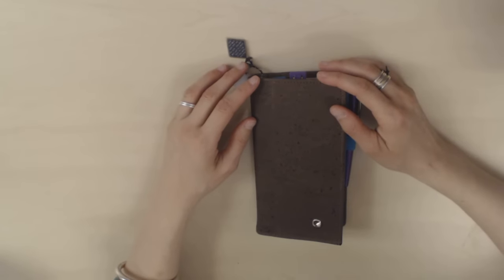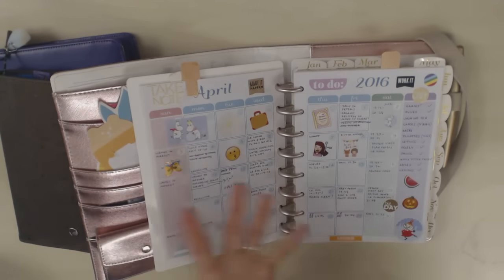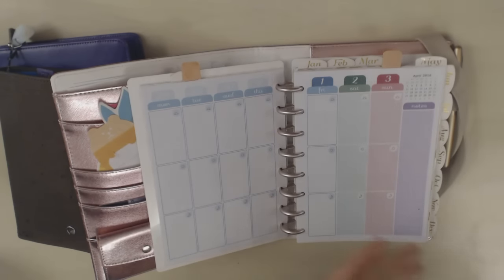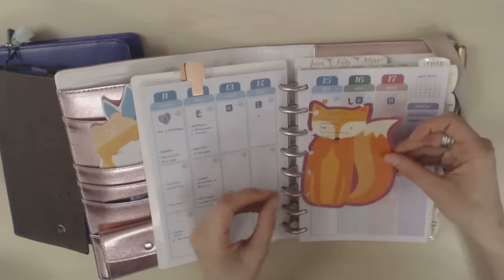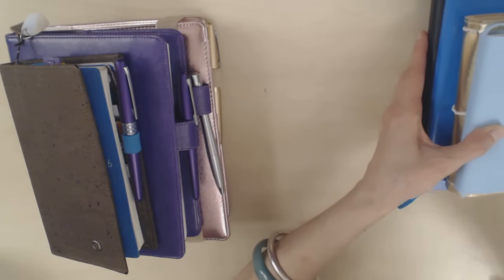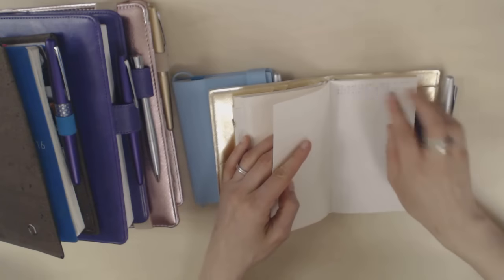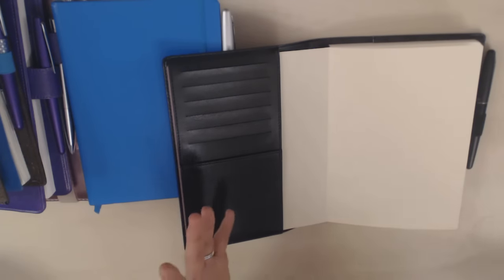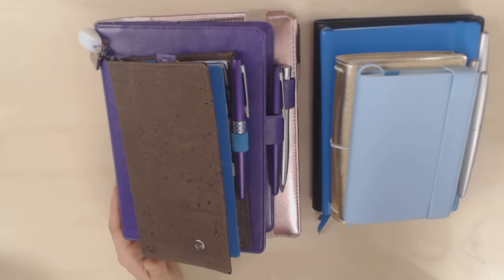My planner lineup - April 2016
There have been quite a few changes in my planning system since last time! Join me for a tour of the current lineup.